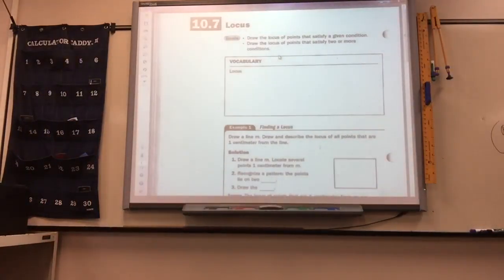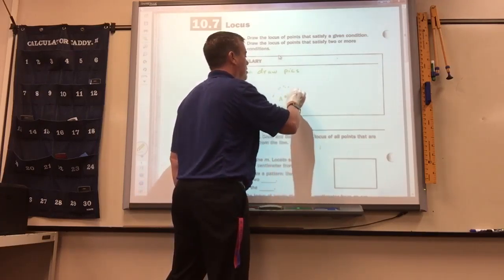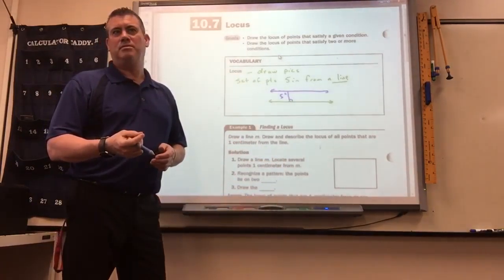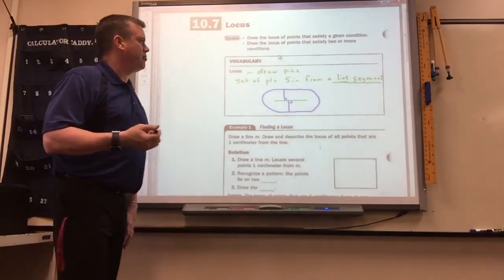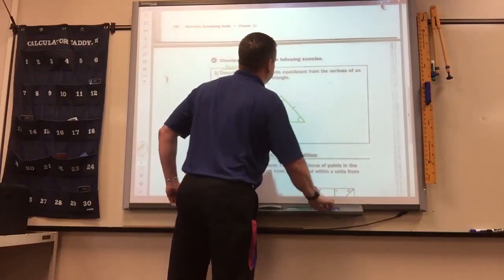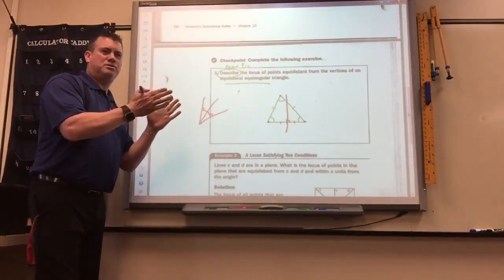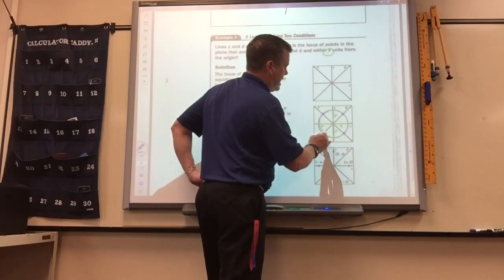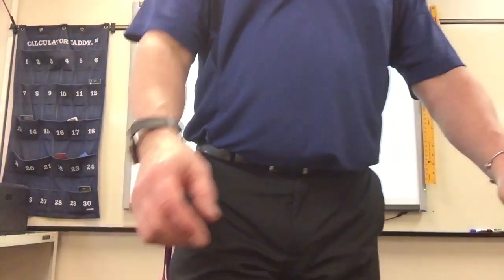Chp 10.7 Lecture